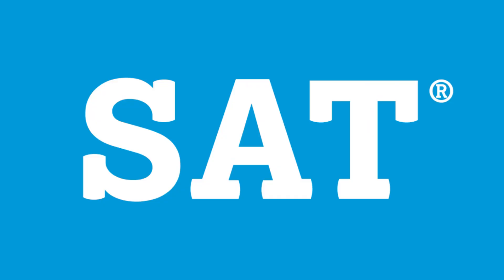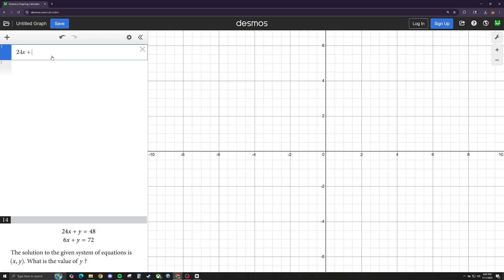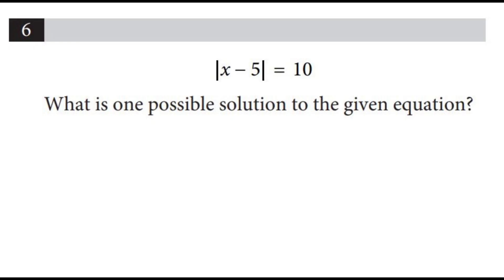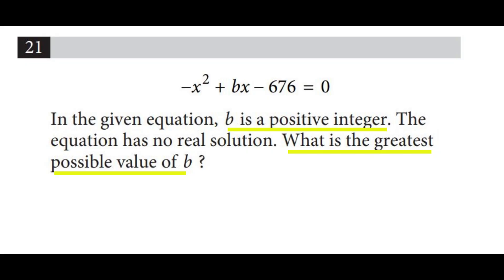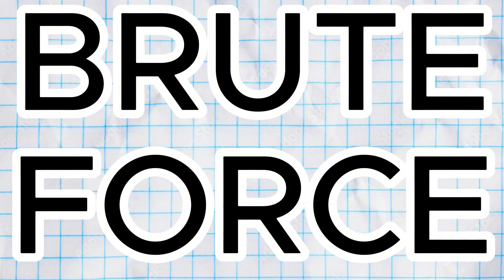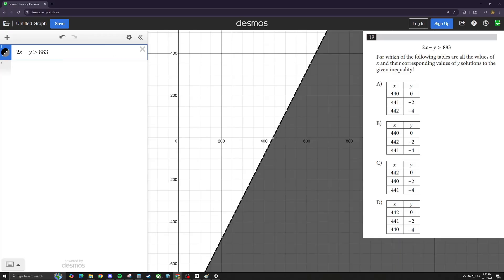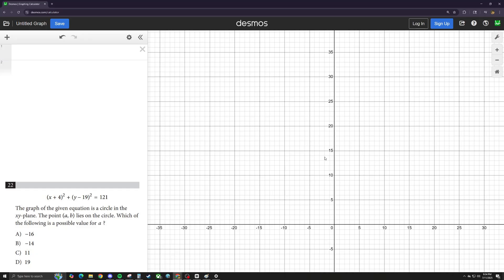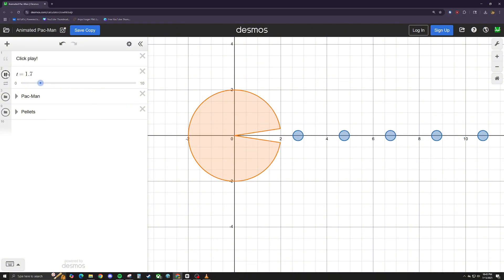Why Desmos is a CHEAT CODE on the SAT | Digital SAT Math Practice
Using Desmos properly can improve your SAT score. Learn how to save time, check your answers, and ace the SAT.
Walkthrough multiple practice question in a no nonsense way to show how to use Desmos in a quick and efficient way.

Tip: Watch on 2x speed to learn 2x faster than usual.

Timeline:
0:00 What is Desmos?
0:42 Systems of Equations
1:30 Single Variable Equations
1:56 Functions and Quadratics
2:36 Constants
3:09 Linear Functions and Tables
4:12 Inequalities